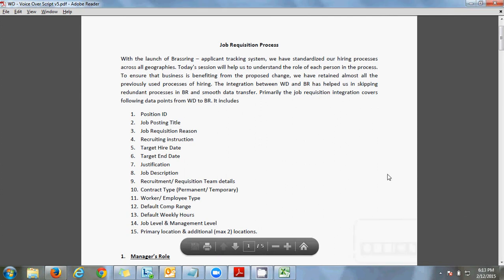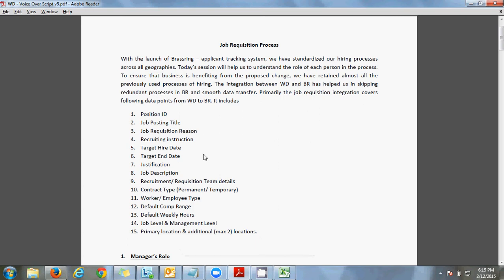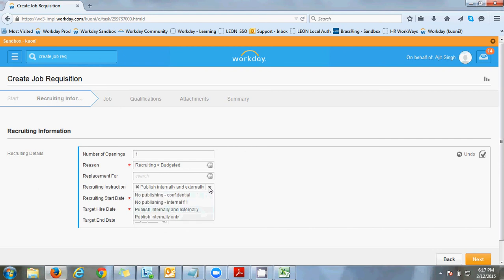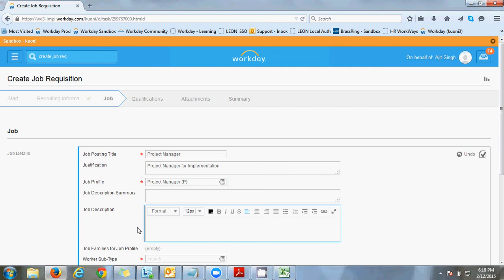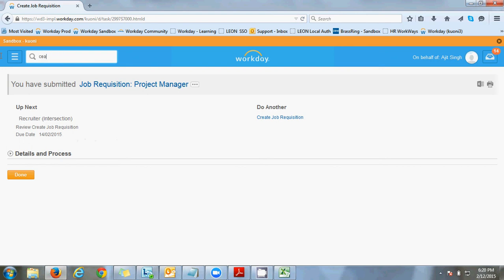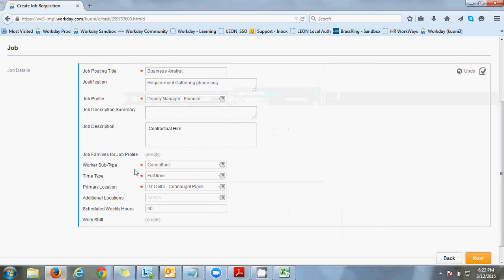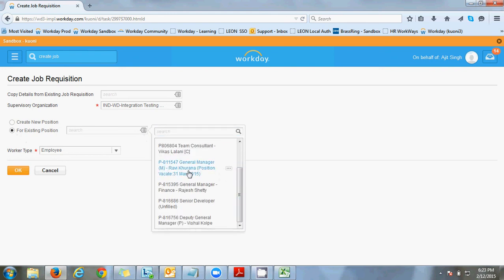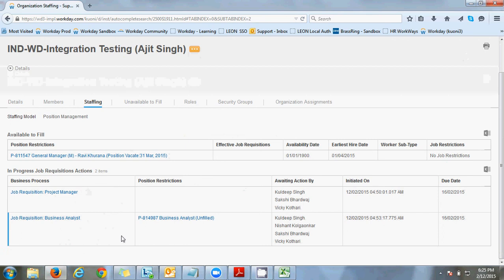WD - BR Integration - Manager Role - Part 1